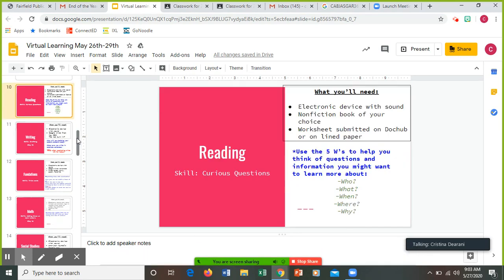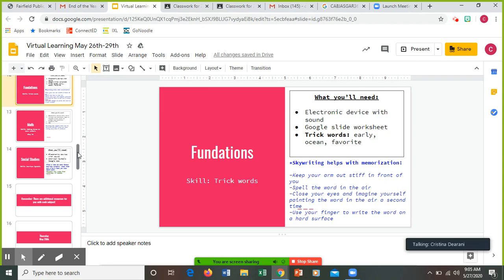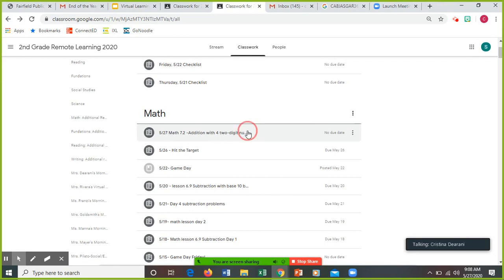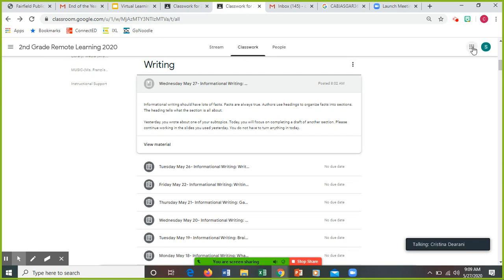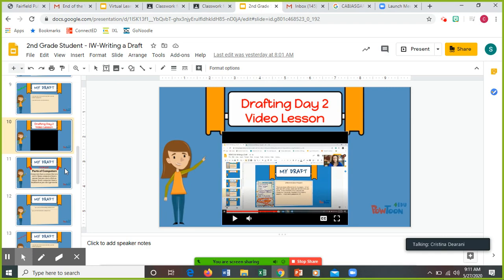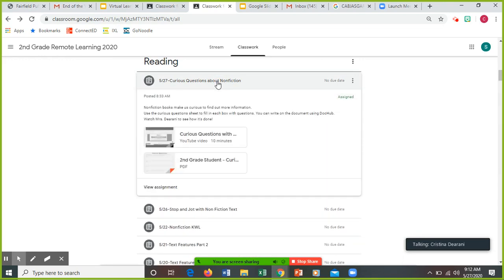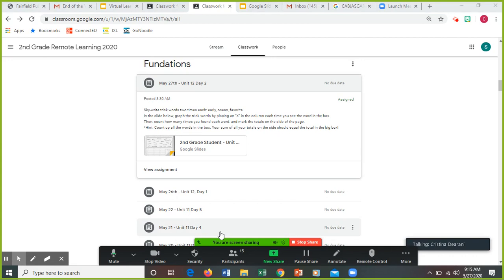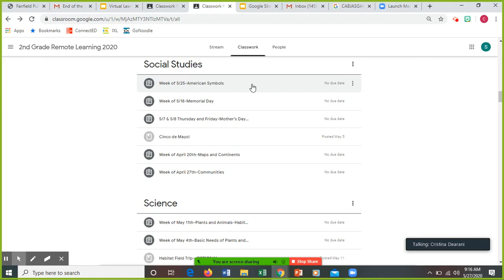5/27 Morning Meeting